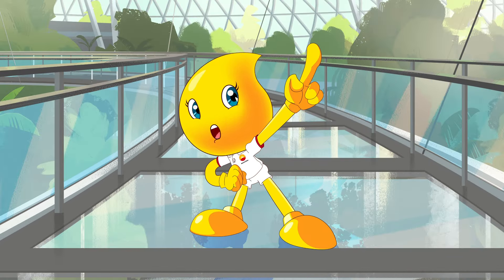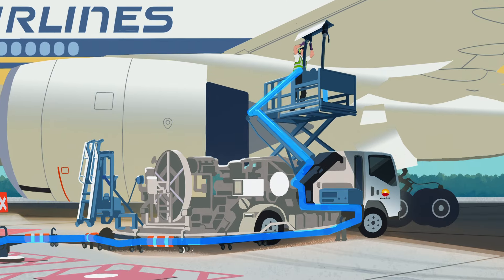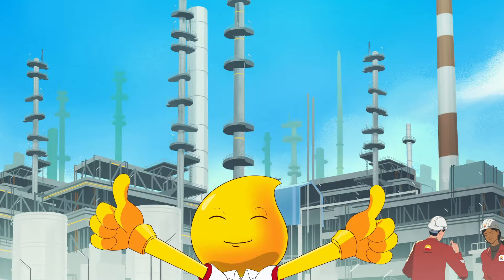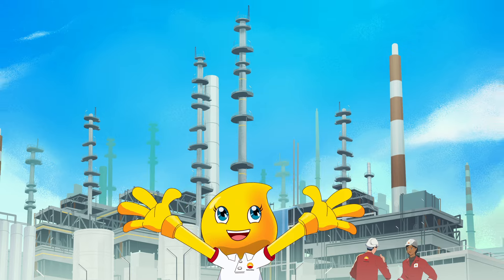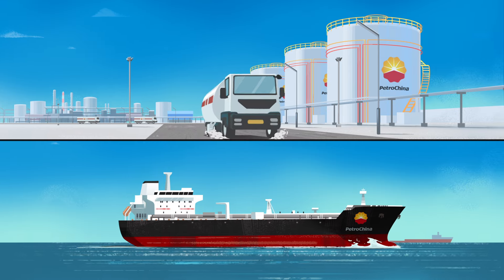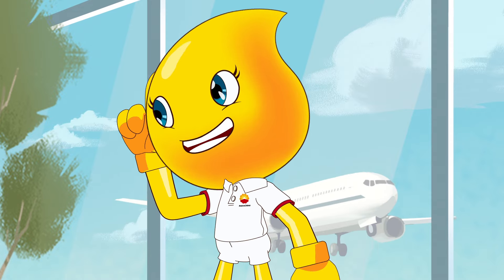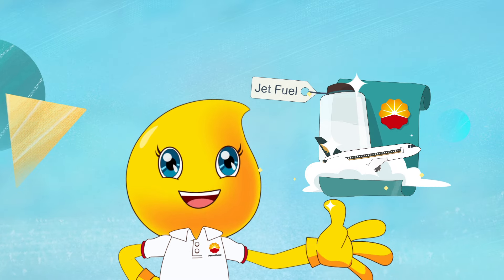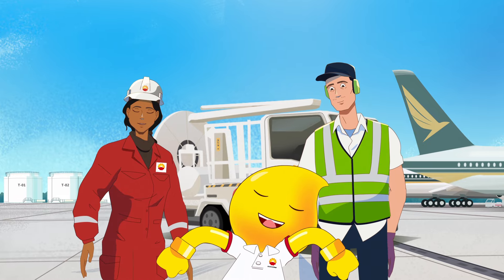PetroChina Singapore - Educational Explainer Video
Dive into the world of jet fuel with our educational explainer video! In collaboration with PetroChina, we've crafted an educational guide for youths interested in understanding the science behind jet fuel and its essential role in aviation.

Follow the journey of our curious oil droplet character (client's mascot) as it delves into the intricacies of how and why jet fuel powers our planes so effectively. A perfect blend of information and 2D animation for the curious minds out there. Happy learning!